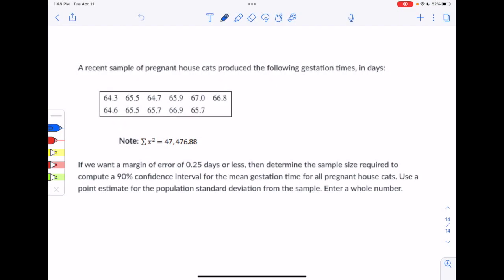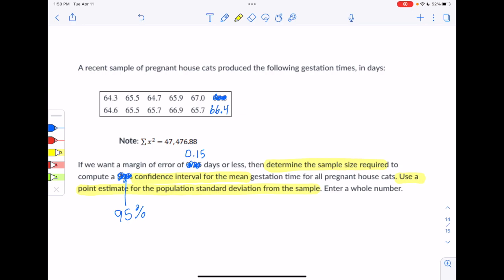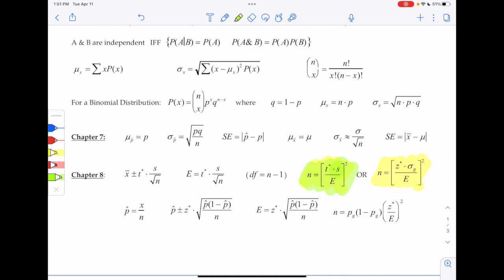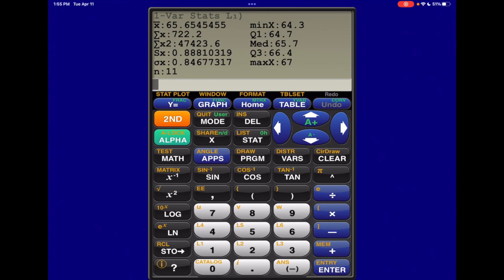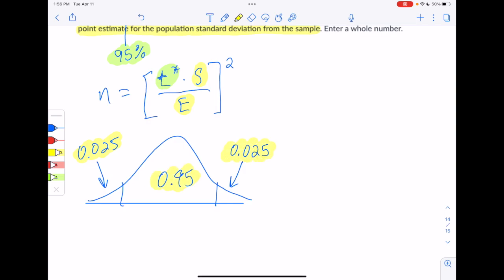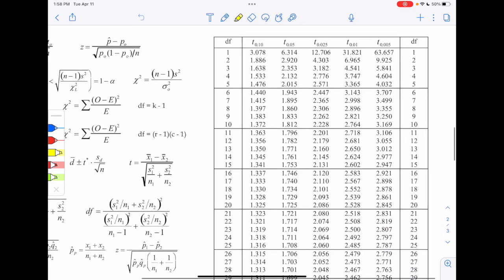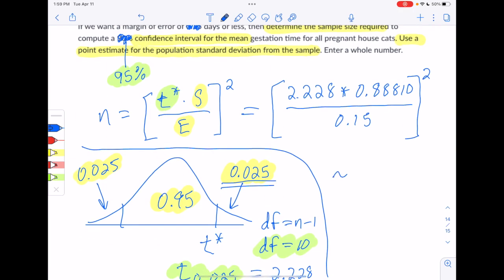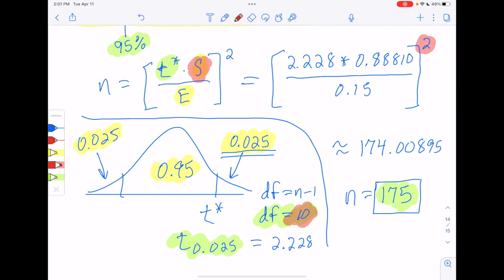MTH 43 HW Quiz 8-4-11 (with 8-4-10 included)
This video provides help for Question 11 from HW Quiz 8.4, along the way, I also show how to solve Question 10.